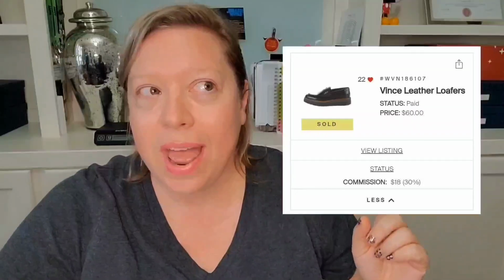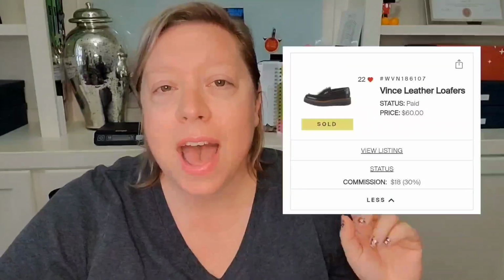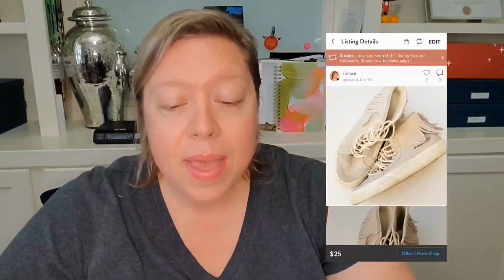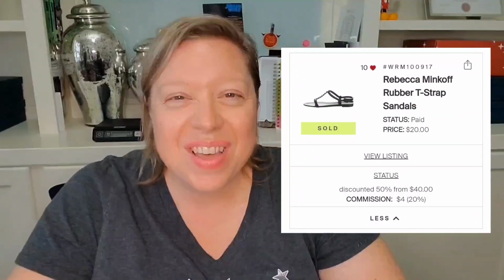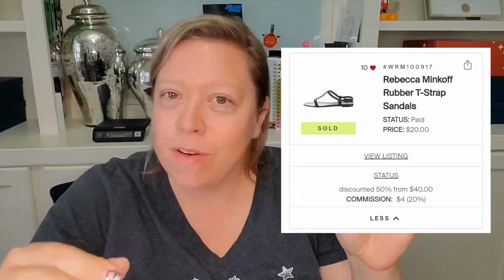Weekend Recap! Can you make money on a Thredup Shoe Box?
What do I really make off of a Thredup Shoe Box? I'm filming a series of videos to recap the items that have sold and how much of a profit I'm making off of each box. Join me weekly to see what sold!

This Shoe Rescue Box from ThredUP contained 15 pairs of shoes for $80!

Have you signed up with Rakuten yet? It’s the best site for earning Cash Back. Get a $30 bonus when you sign up with my invite link and spend $30. It’s free!